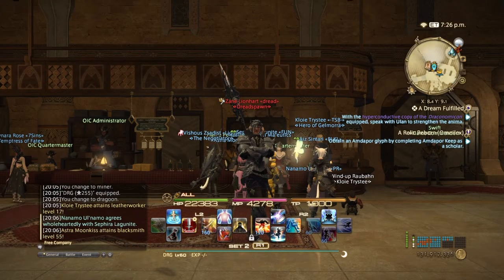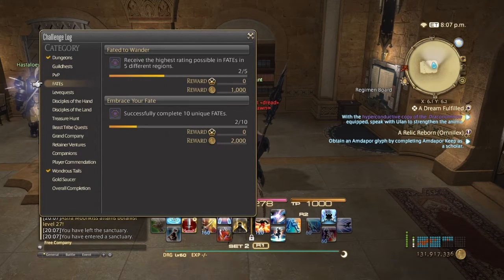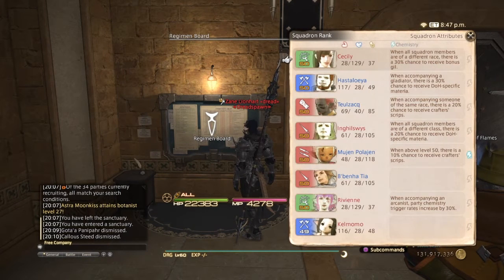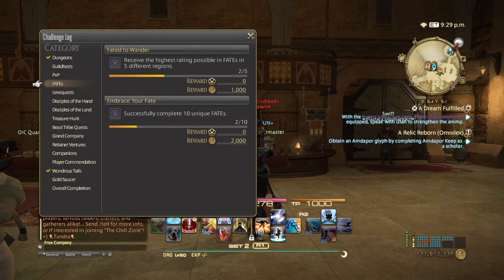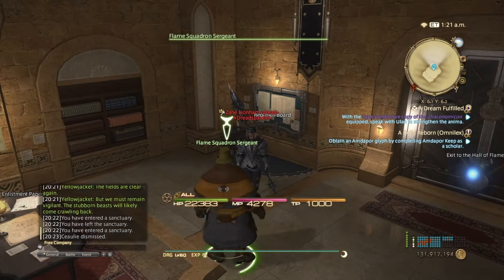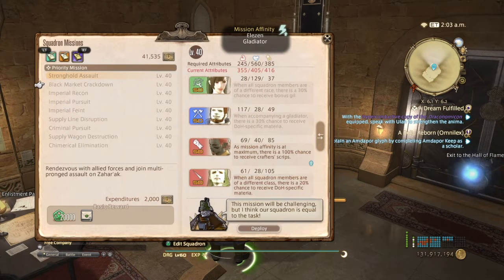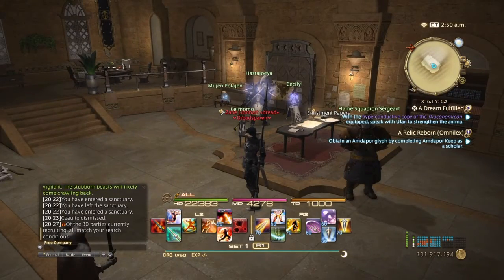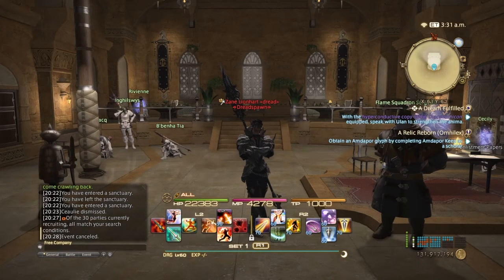unlocking squadrons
In this video i go over how to unlock and train your squadron members.